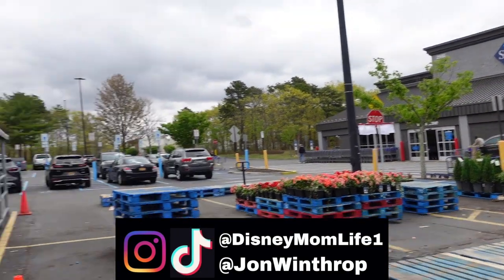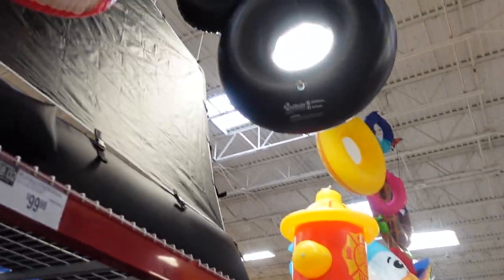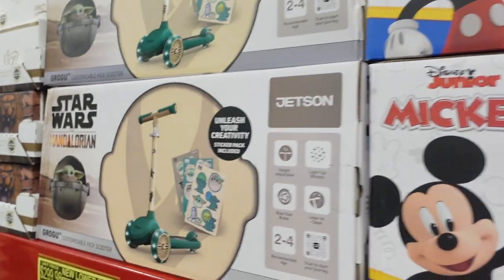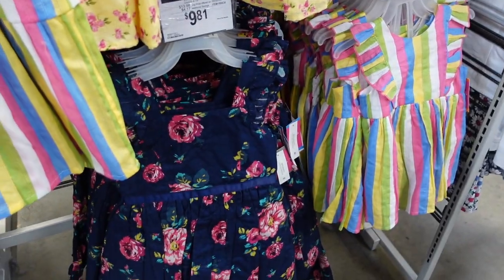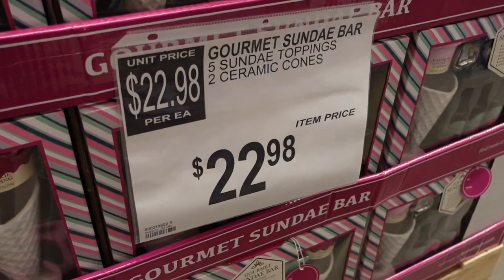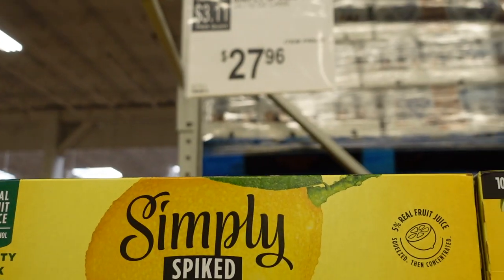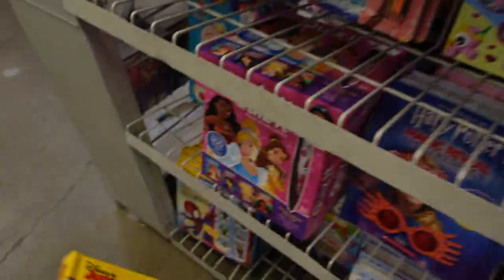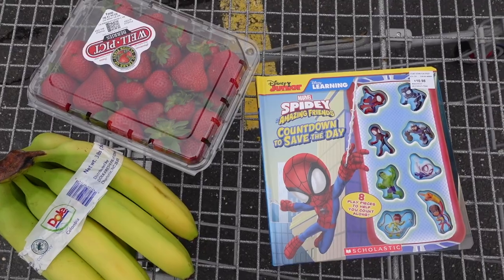NEW!! WHAT'S NEW AT SAM'S CLUB MAY 2023 | New Items at Sams Club | Sams Club Shop With Me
In today's video we take you through Sam's Club to see what's new for summer 2023. Tune in to see what else we found at Sam's Club.

TikTok Homemaking content:  @MomLifeWithKJ